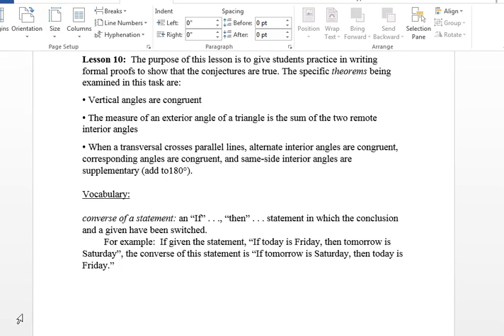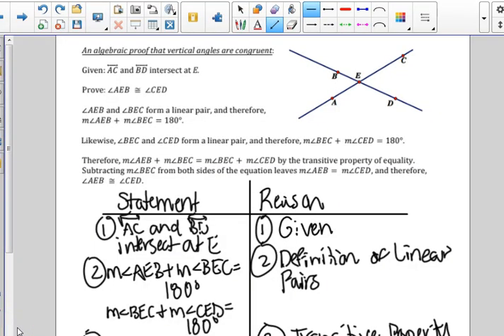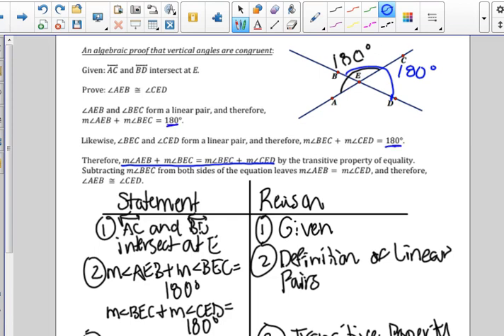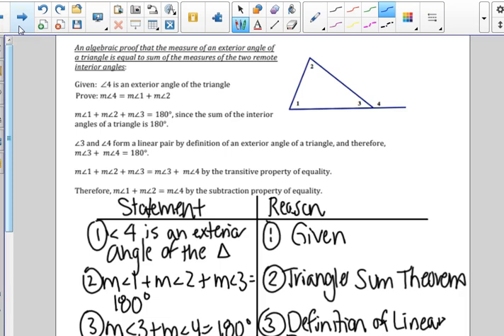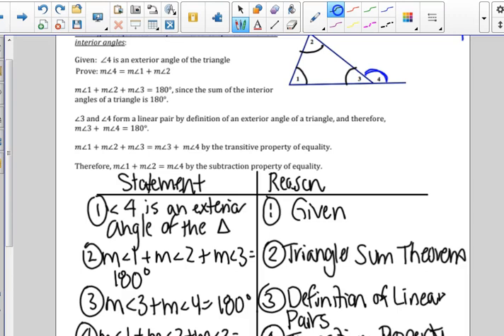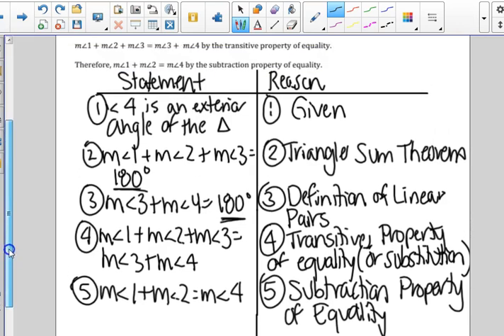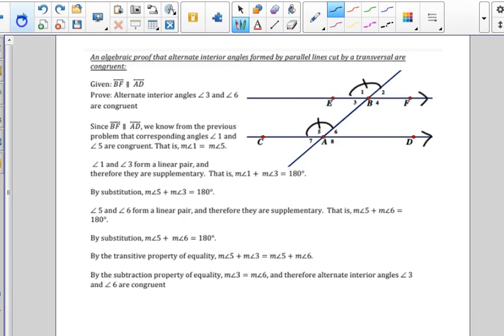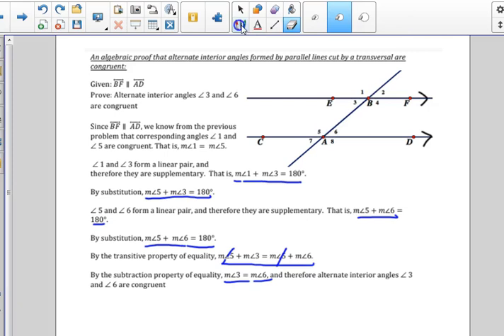Math 2 Unit 2 Lesson 10 Justification and Proof Summary Video